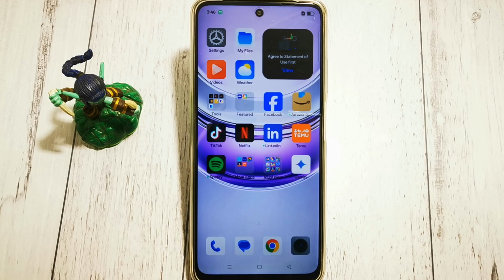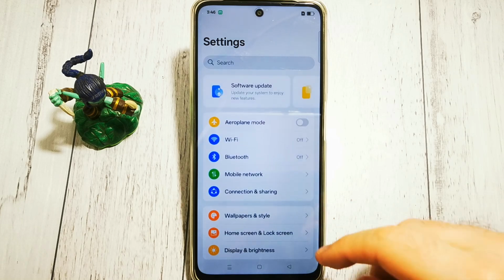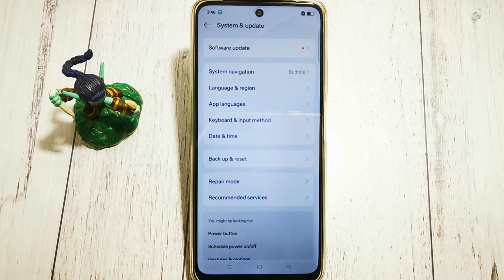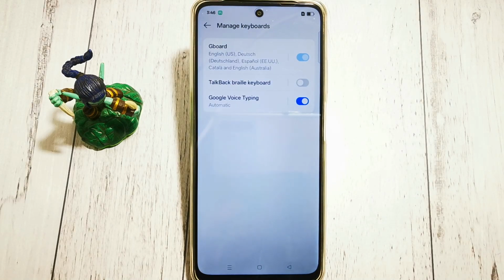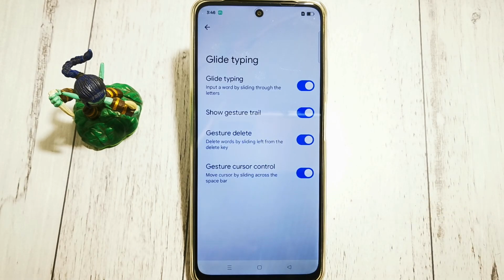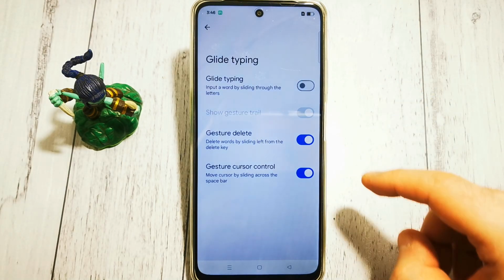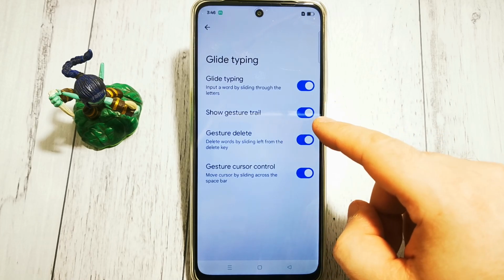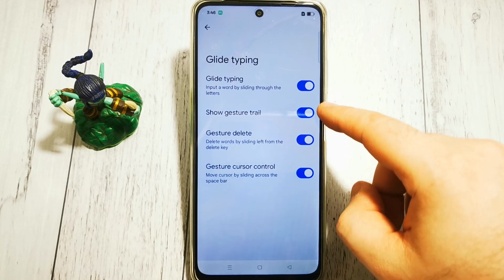🔔 How to Turn On Glide Typing on Realme 14x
Glide typing lets you type faster on your Realme 14x by sliding your finger across the keyboard instead of tapping individual letters. Follow the steps below to enable this feature.

Steps to Enable Glide Typing:
Access Keyboard Settings:

Scroll down and tap Additional Settings.

Tap Keyboard & Input Method.

Select your active keyboard (such as Gboard or Realme Keyboard).

Turn On Glide Typing:

Find Glide Typing, Swipe Typing, or Gesture Typing in the keyboard settings.

Toggle the switch to On or Enable.

Accept any on-screen prompts if shown.

Important Notes:

Faster Input: Type words by sliding your finger across letters.

Learning Curve: Accuracy improves as the keyboard adapts to your typing style.

Keyboard Dependent: Feature names and availability depend on the keyboard app.

Now you can type quickly on your Realme 14x using glide typing.